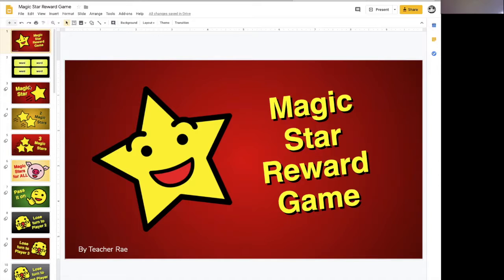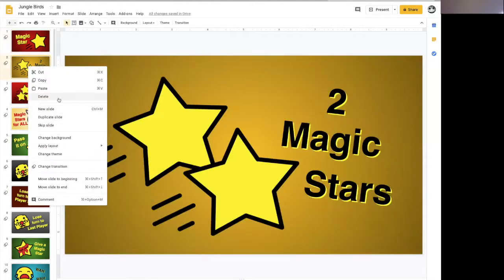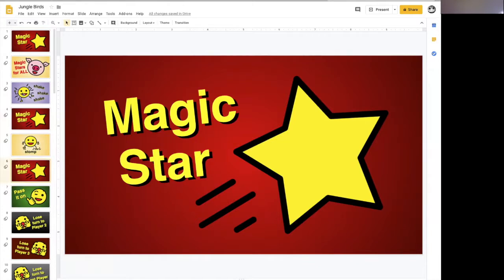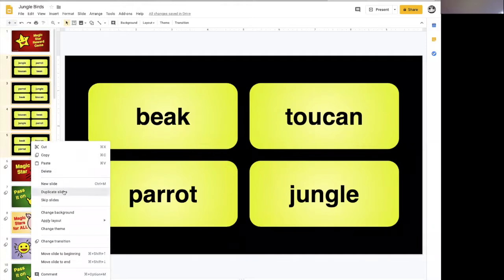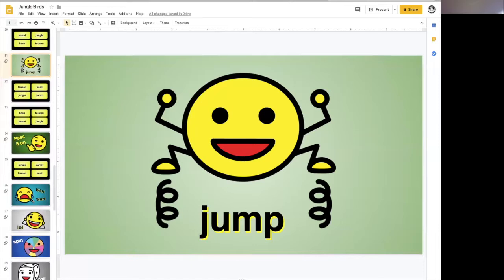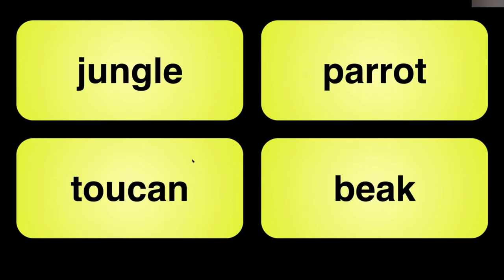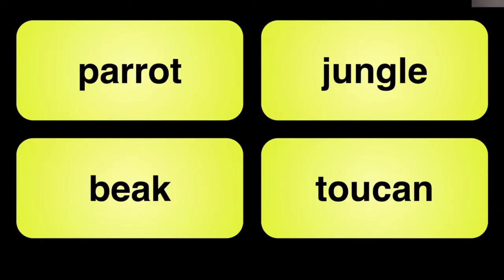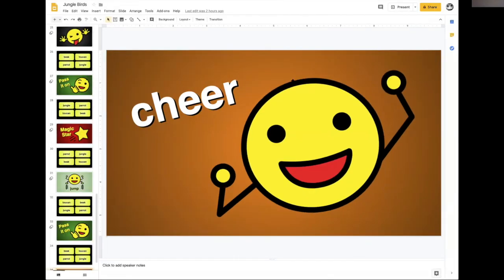Magic Star Reward Game Level 1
This is a Teacher Rae tutorial for setting up the Magic Star Reward Game for level 1 lessons.

I teach for HAWO (51Talk), and use the Magic Star Reward Game to gamify my lessons. The game will work with many other online teaching platforms as well.

The Magic Star Reward Game is easy to set up using Google Slides. If you would like to try it, you are welcome to save a copy of my template to your Google Drive (click File, then Make a copy to save to your Google Drive).

5 New Prizes (magic stars for all [year of the ox], thumbs up, thumbs down, share a star, lose turn to player 1) added February 2021!
New prize slides are added occasionally, so I recommend that you check the link regularly.

Check out my YouTube Channel for more videos featuring The Magic Star Reward Game and other online teaching topics!